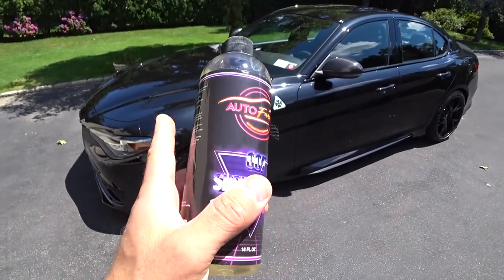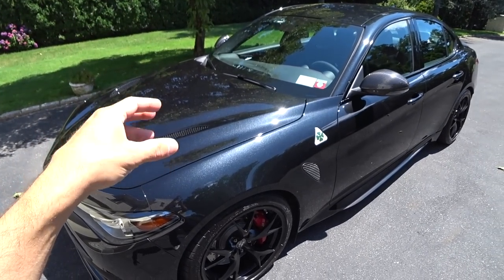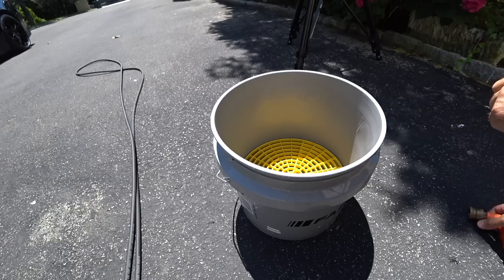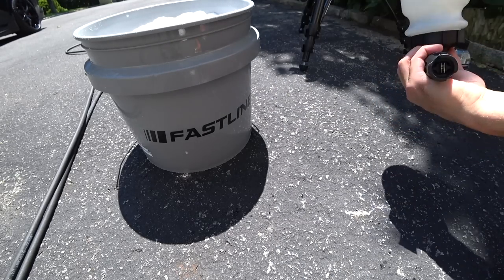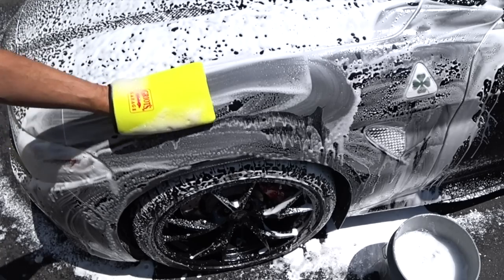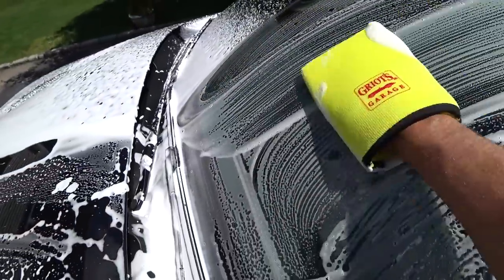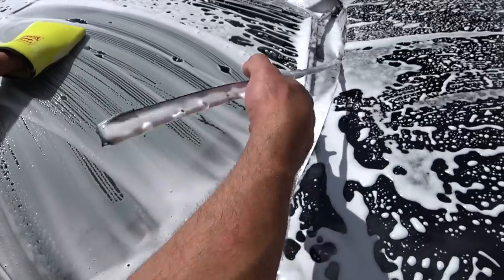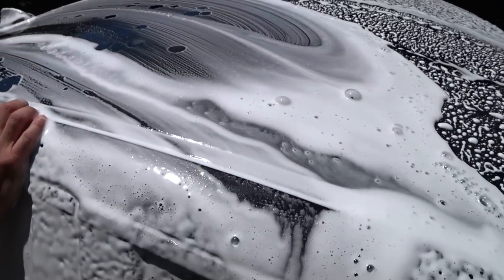Auto Fanatic 007 Snow Storm Quick Clay Mitt Decon Process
Auto Fanatic 007 Snowstorm Quick Clay Mitt Decon Process
Fine Clay Mitt